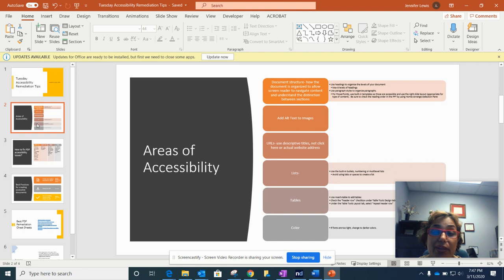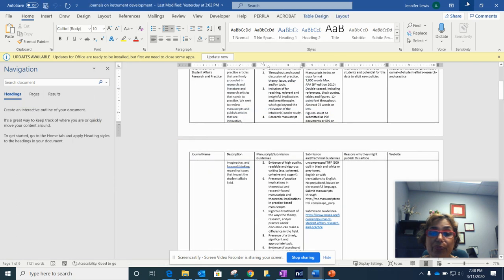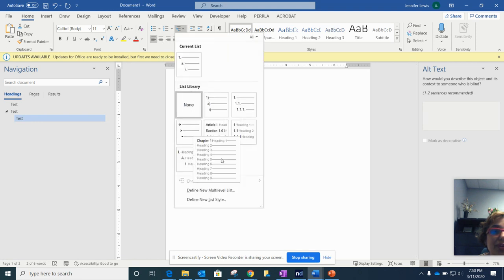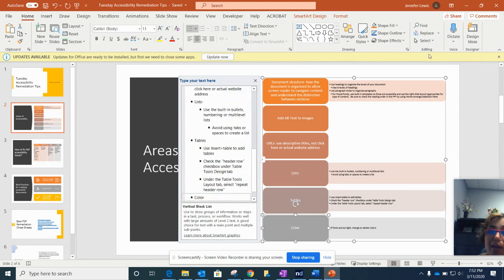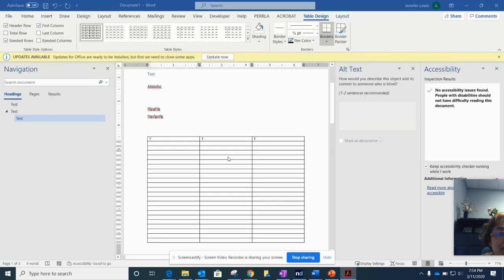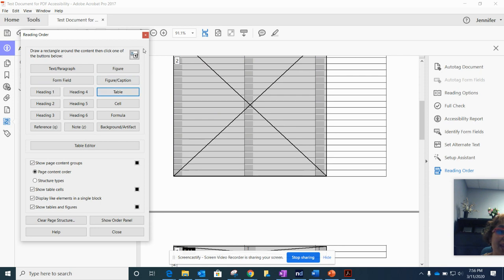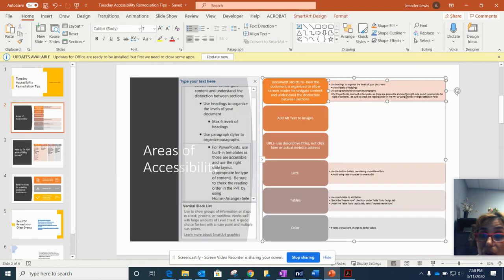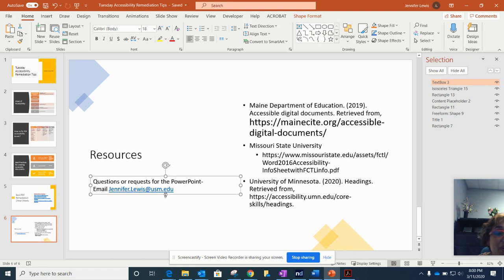Tuesday's Tip #35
Accessibility Remediation Tips presented by Jennifer Lewis, 5/12/2020